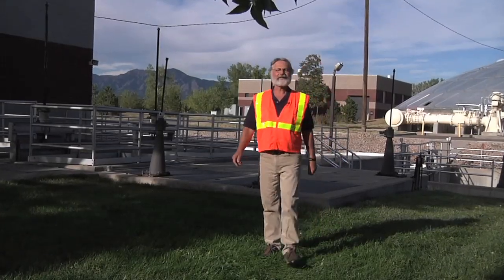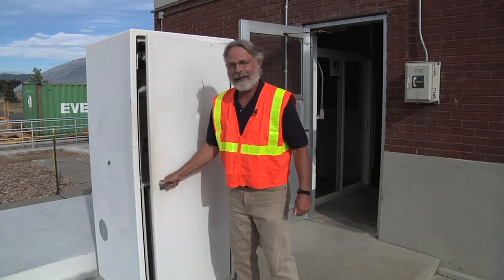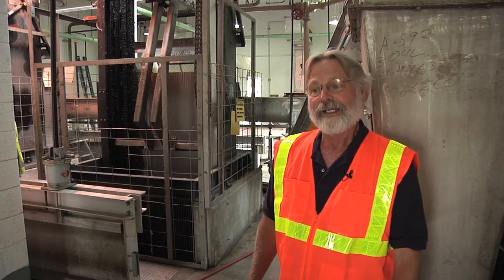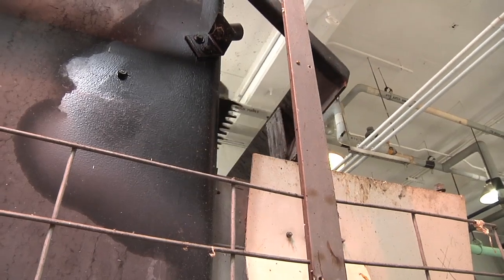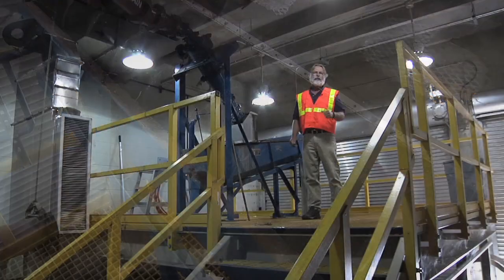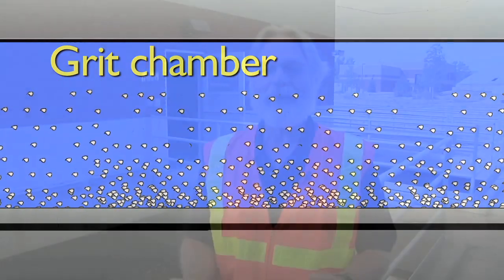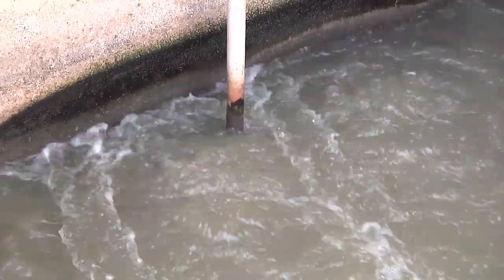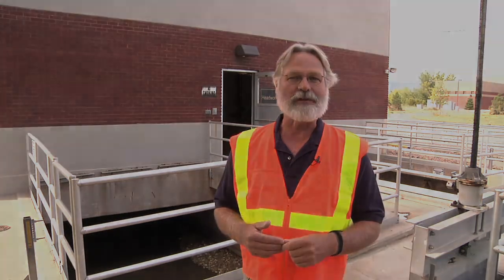Wastewater Treatment Video 3: Preliminary Treatment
In this series of videos, a staff member of the Rural Community Assistance Partnership (RCAP) explains the technical steps in the process of treating wastewater (sewage) at a treatment plant in layperson’s terms. These videos were produced to assist leaders, board members and other decision-makers of wastewater utilities in small, rural communities in understanding what is involved and what it takes in terms of resources and expertise to treat wastewater for a community from the time it leaves the house or building of a customer to the time it is discharged back into a water body. These leaders can then make more informed decisions about the operations, maintenance, and expansion of their wastewater-treatment infrastructure. These videos are part of a multimedia package and are attached to an animated diagram showing the steps in the treatment process available